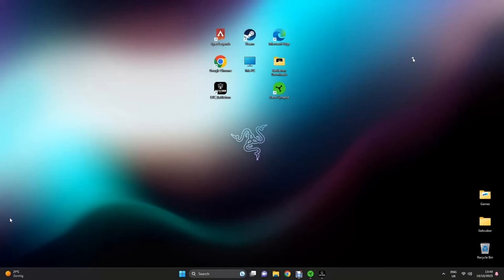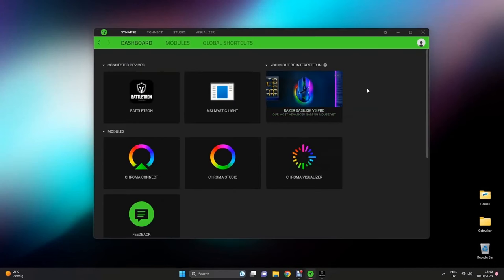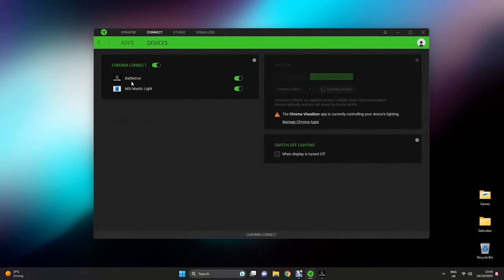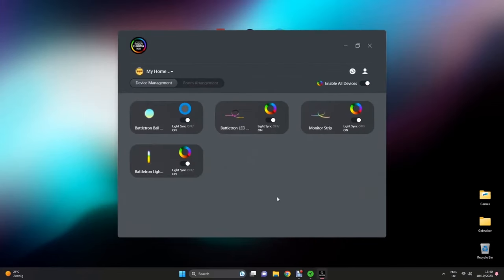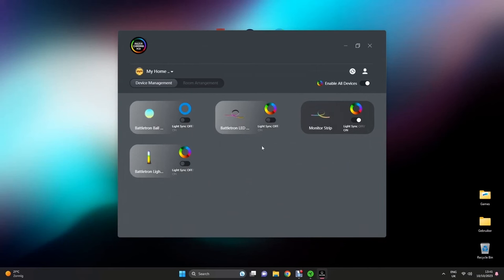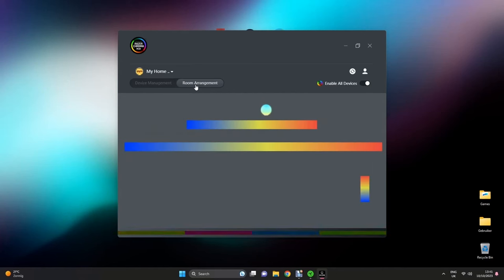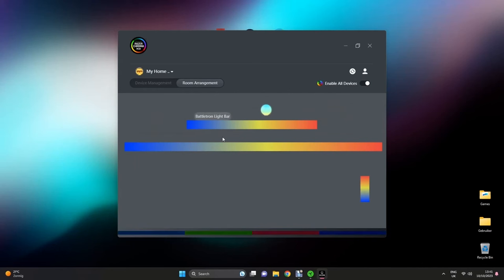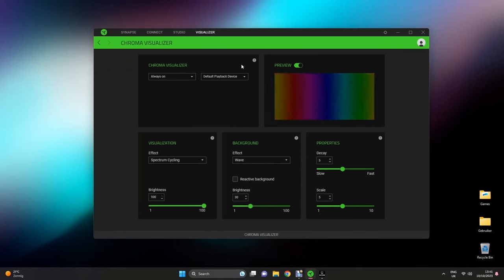Battletron LSC Smart Connect - Instructie Video Deel 2